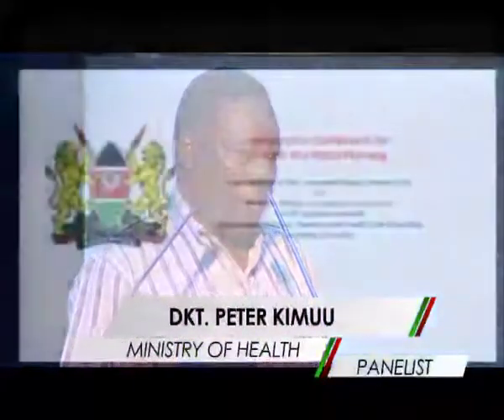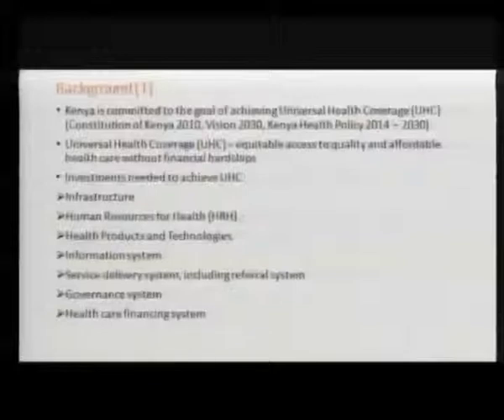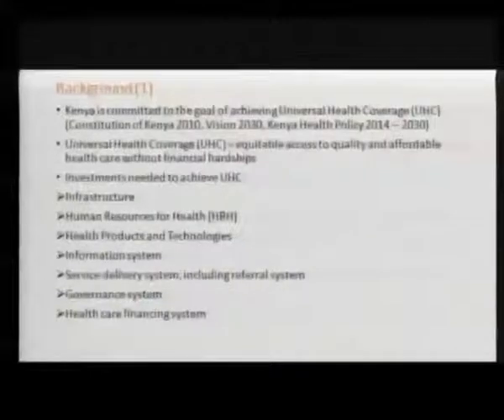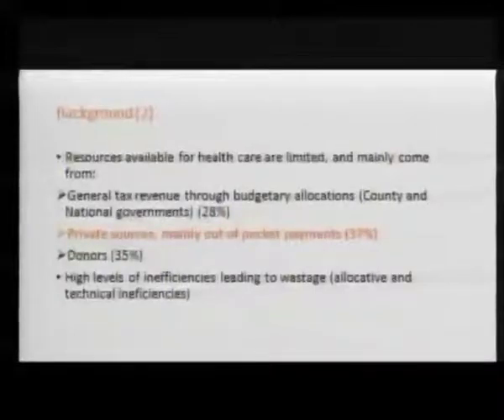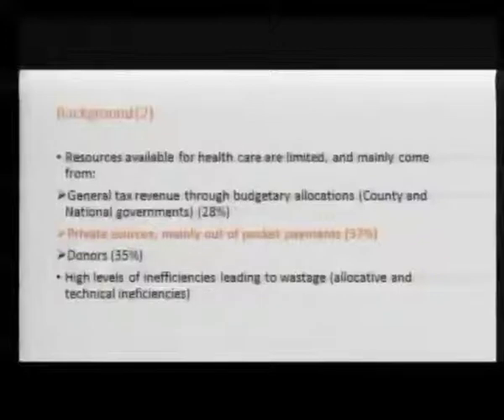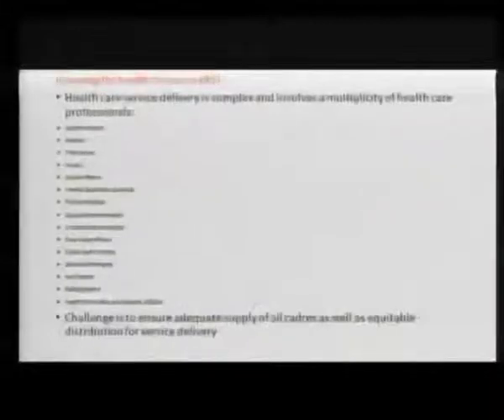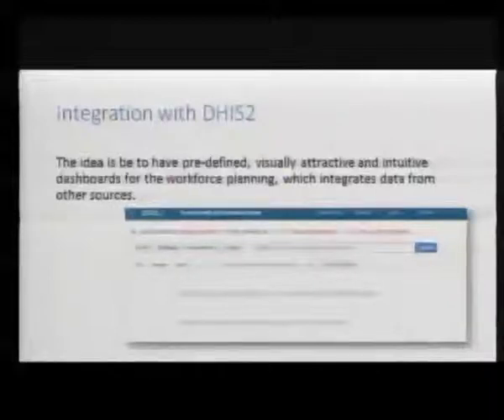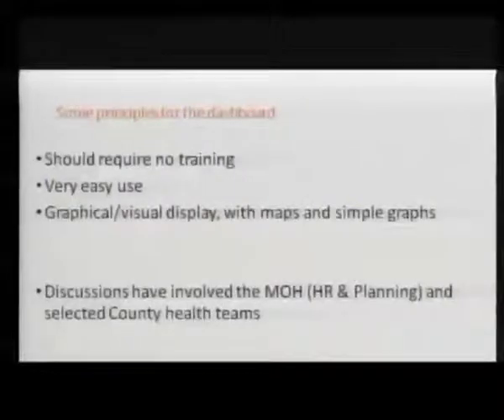Reinventing government planning through analysis of past and present trends - 15th April 2014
Prof. Michael Chege, Policy Advisor, UNDP
Dr. Peter Kimuu, Ministry of Health
Mr. Dan Kwach General Manager East Africa Data Centre -- Liquid Telecom
James Wainaina, Business Analytics Expert-SAP
Muchemi Wambugu(Moderator)